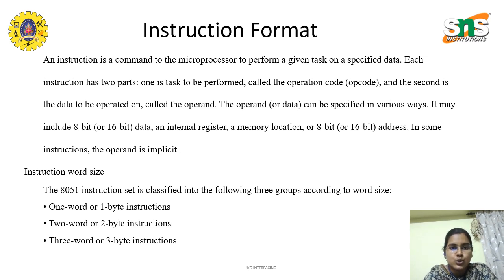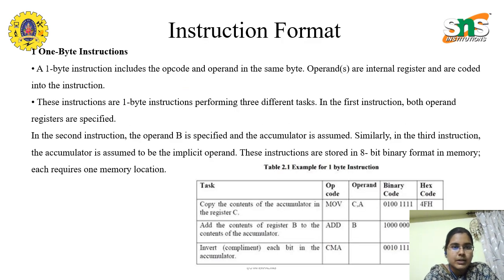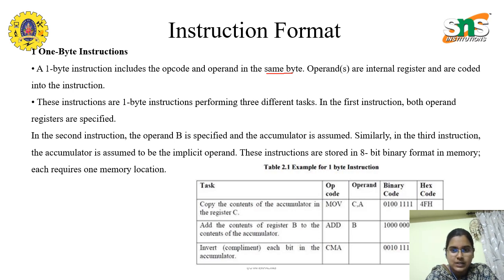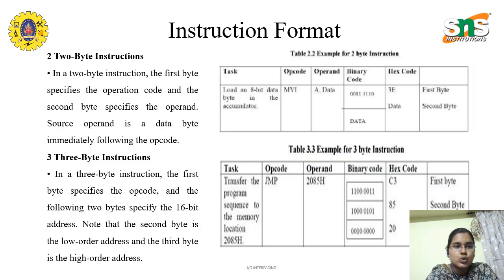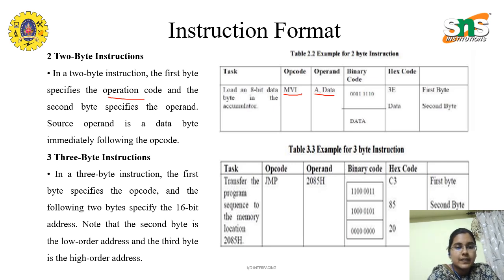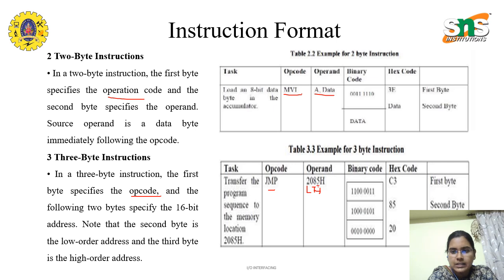LECTURE VIDEO - 8051 INSTRUCTION FORMAT| J.SWATHI, AP/MCT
The 8051 instruction set is classified into the following three groups according to word size: One-word or 1-byte instructions ,Two-word or 2-byte instructions ,Three-word or 3-byte instructions. These types are discussed in this lecture.